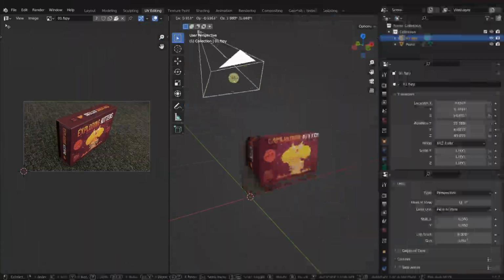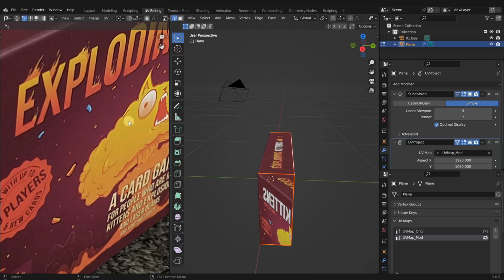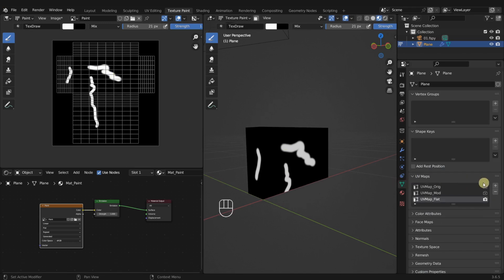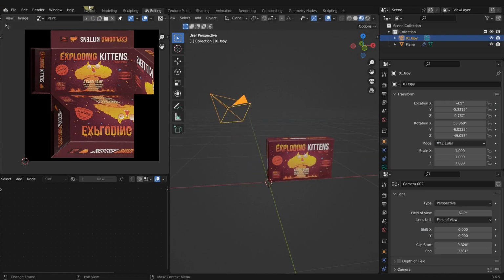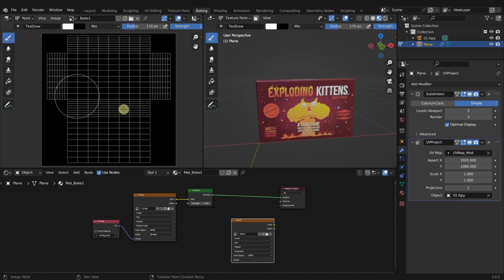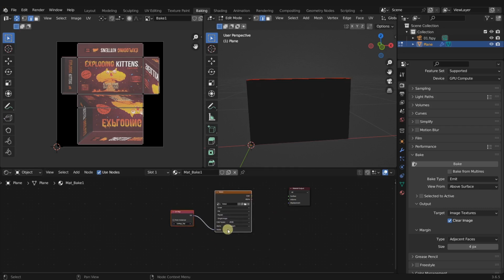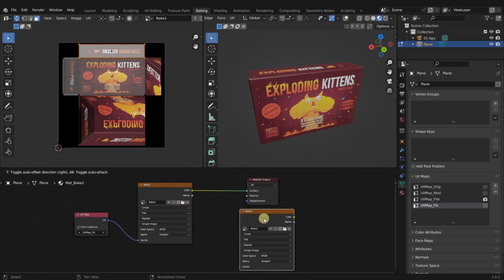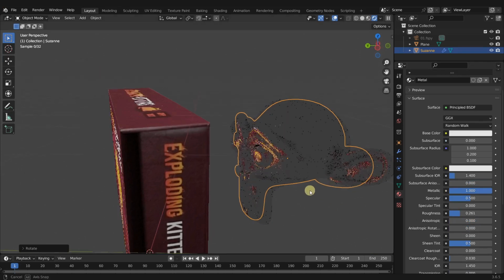Image Painting & Baking | Intro to Projection Mapping in Blender p3